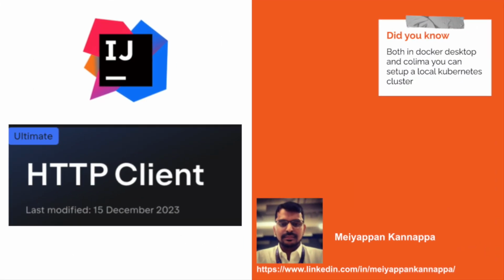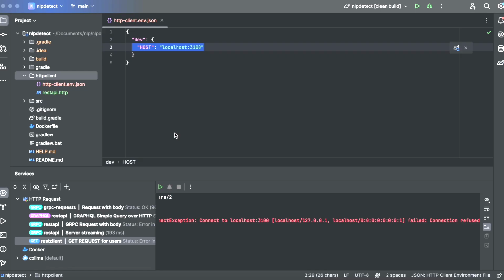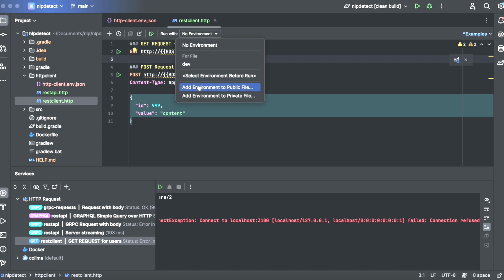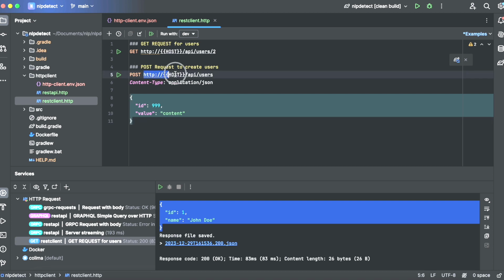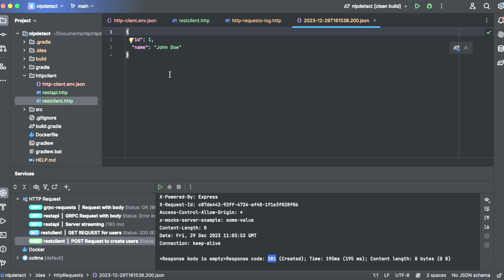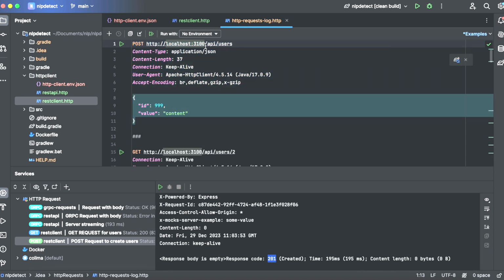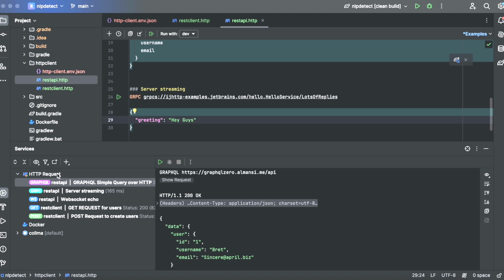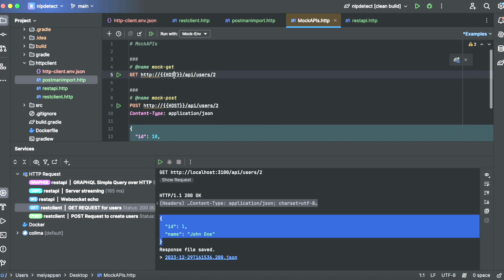HTTP Client - Developer Tools Edition 1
Intellij HTTP Client Plugin - REST API, GRPC, Graphql, Websockets" provides a comprehensive overview of the Intellij HTTP Client Plugin and its capabilities as a client for various protocols such as REST API, GRPC, Graphql, and Websockets. The video demonstrates how to use the plugin within the Intellij IDE to send HTTP requests, test APIs, and analyze responses. It showcases features like request composition, parameterization, authentication, response validation, and WebSocket support. The video serves as a tutorial for developers looking to leverage the Intellij HTTP Client Plugin for efficient API testing and development